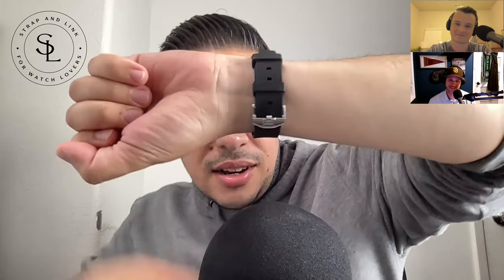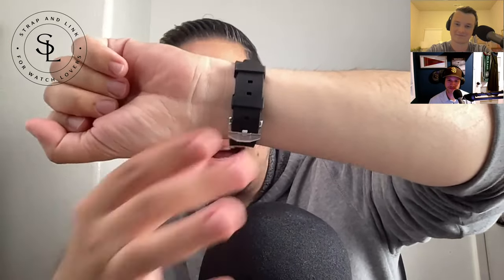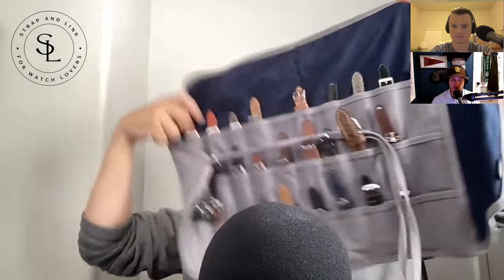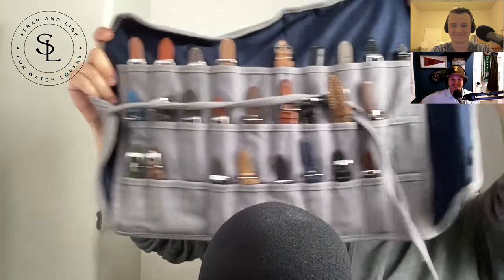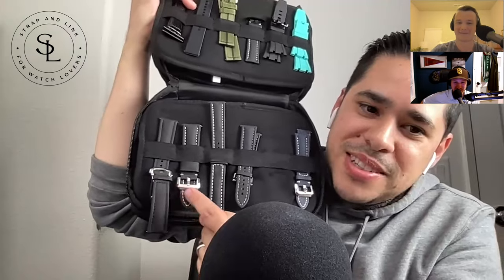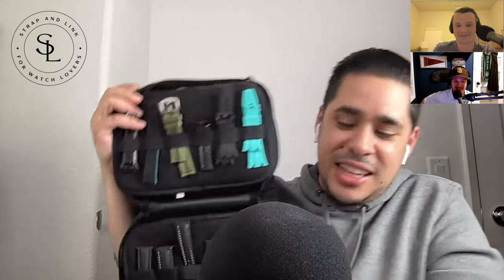Cheap or expensive straps on expensive watches?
On our tenth episode, we sit down with Miguel from @SoCalWatchReviews and had a fair share of aftermarket strap discussion - including a peak into Miguel's personal strap collection.